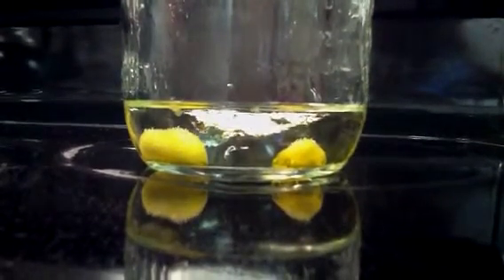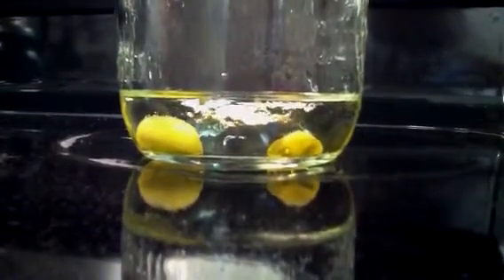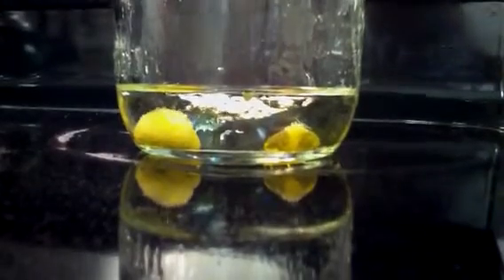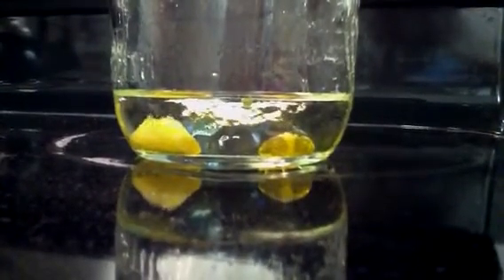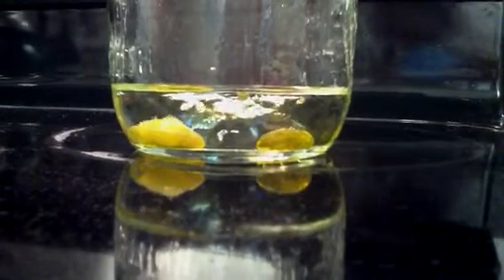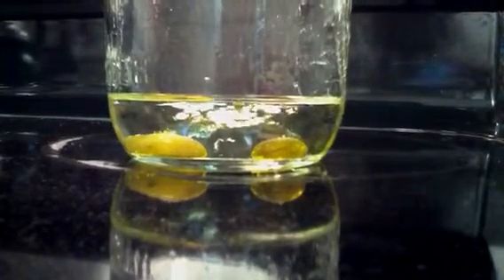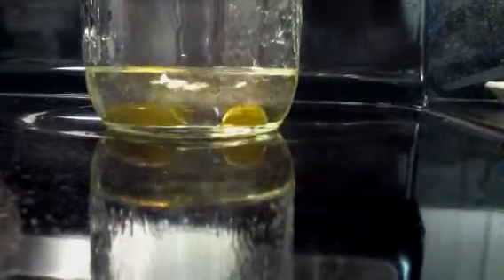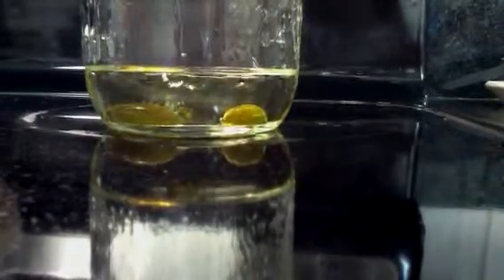Shea butter in isopropyl alcohol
Heating and fooling around with alcohol density